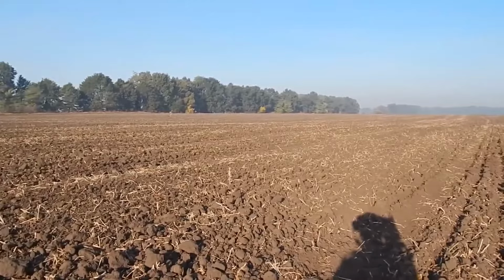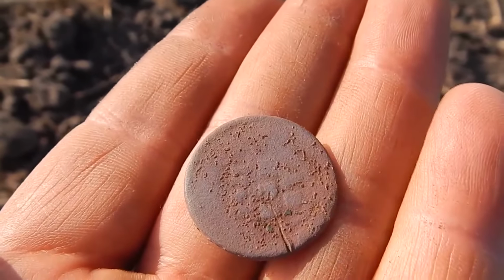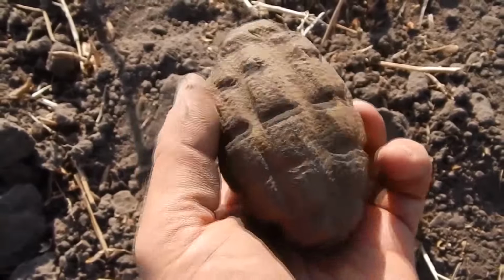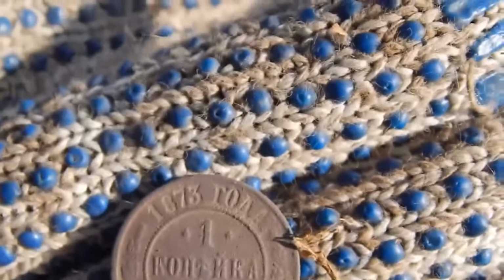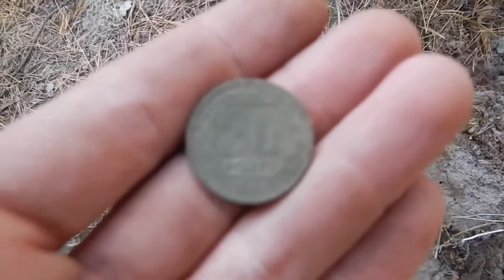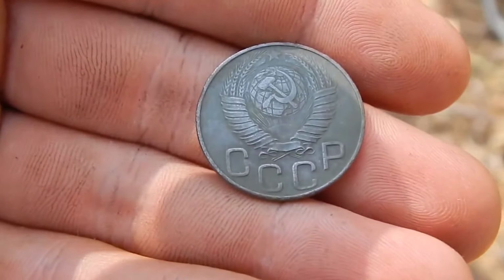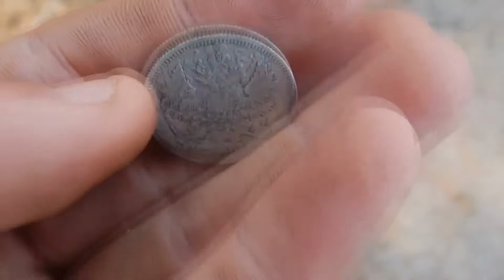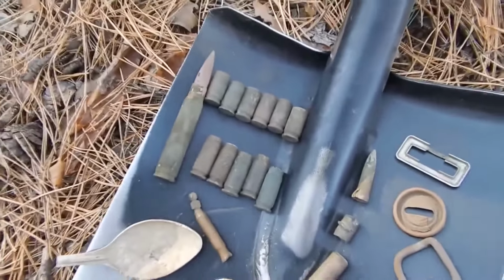COULDN'T IMAGINE that we would find these AMAZING FINDS on the field! CrazySeeker!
COULDN'T IMAGINE that we would find these AMAZING FINDS on the field!

Follow CrazySeeker on Social Media!

Hi friends! Search by means of the metal detector is interesting to you? Takes search by means of a search magnet in the rivers and old wells? You love search in the abandoned houses where there lived people earlier, and wind walks now. And you have a desire to watch reviews of the prices of finds, directly from an antiques auction. So all this together can be found on one channel, - "Crazy Seeker"! Cheerful and really cool channel!